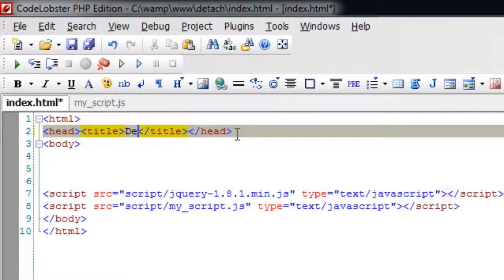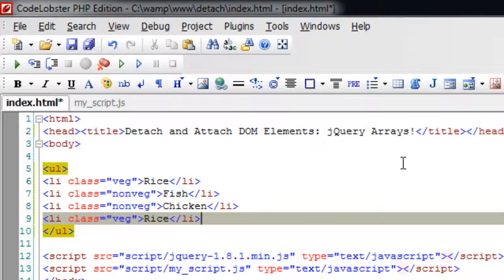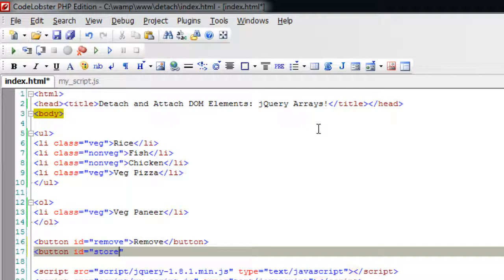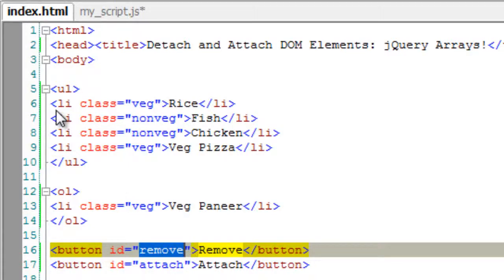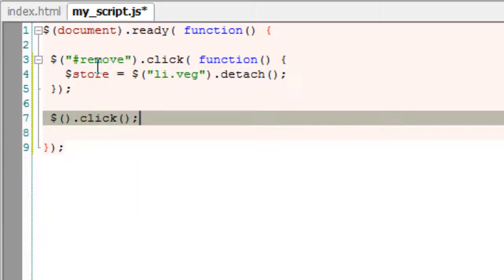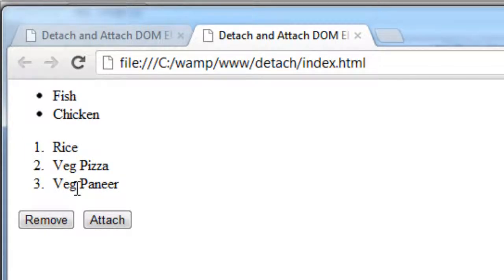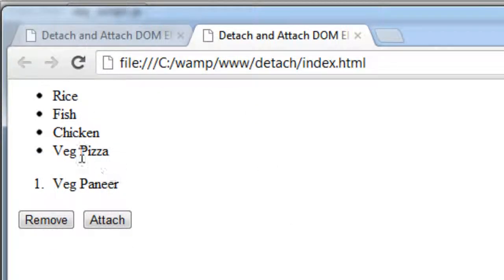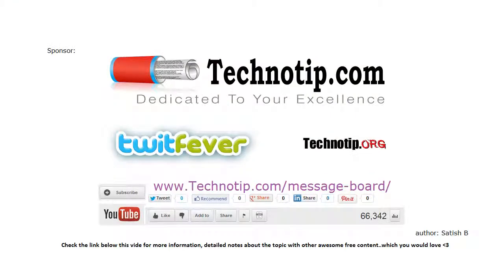Detach and Attach DOM Elements: jQuery Array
Video tutorial illustrates the use of jQuery's special type of variable called array.
Array variable stores multiple data with single name with different index number.
Indexing starts from zero in jQuery.